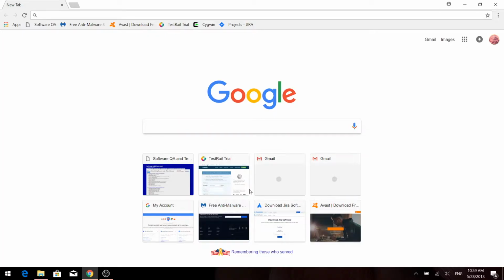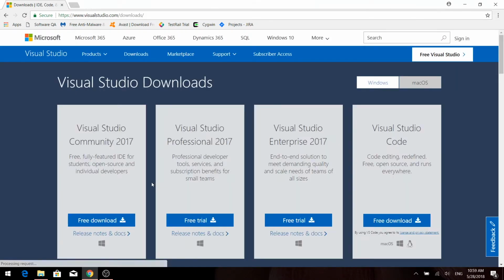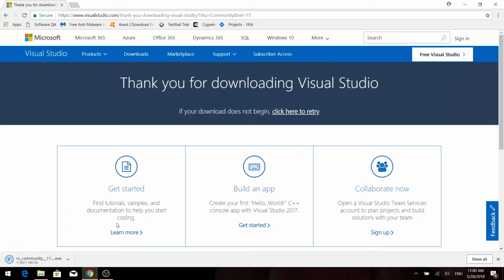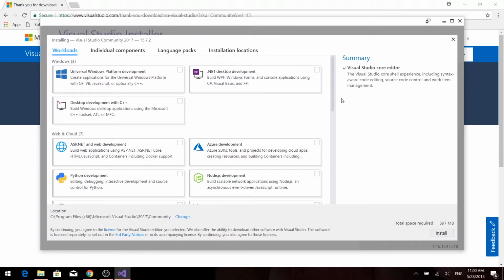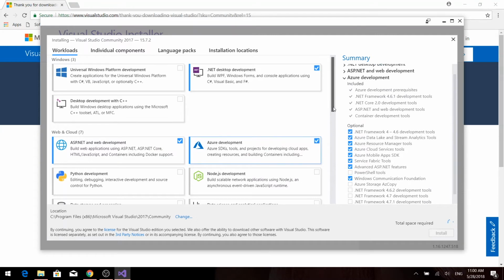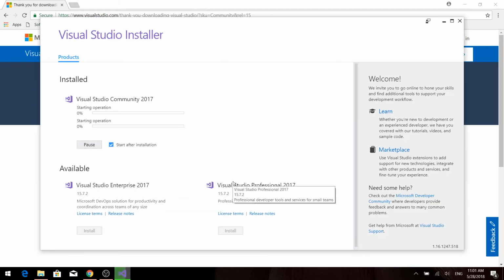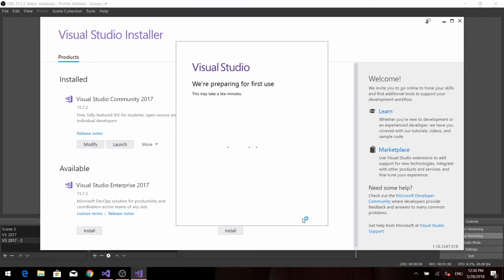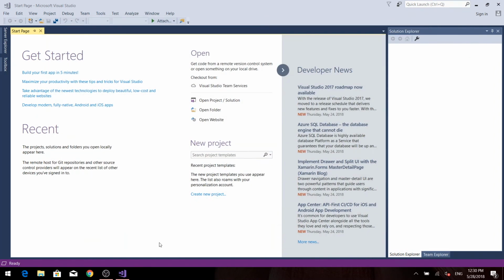C# tutorial - 2 - Install Visual Studio on Windows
Code with Kamila and her Dad